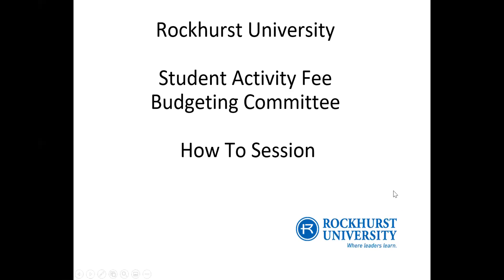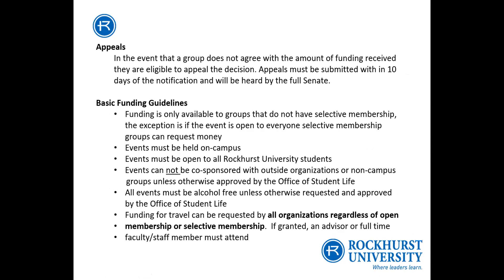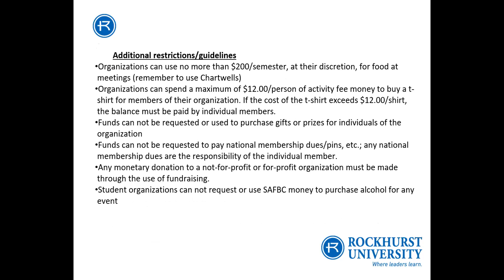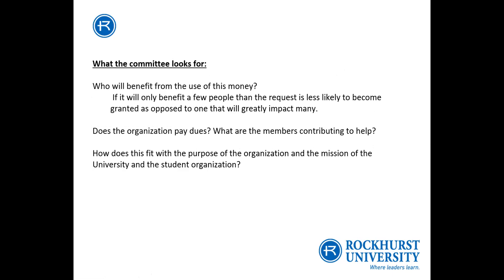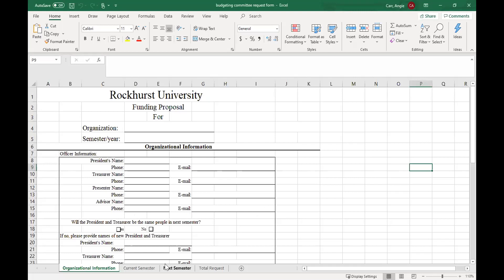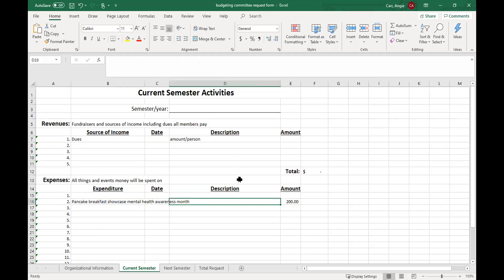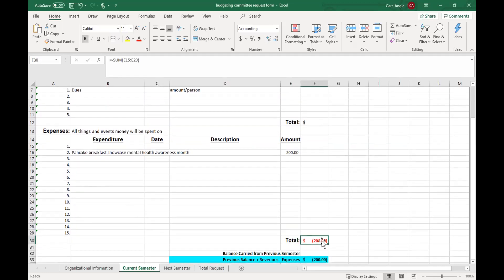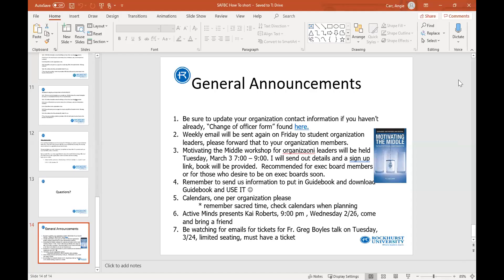SAFBC How to